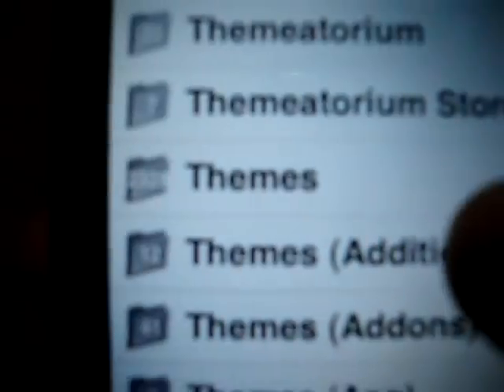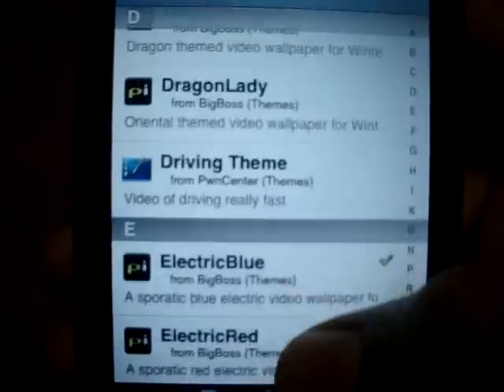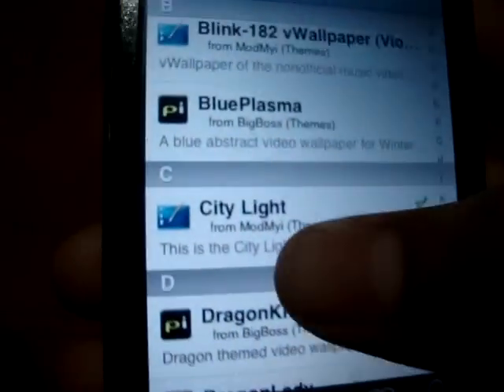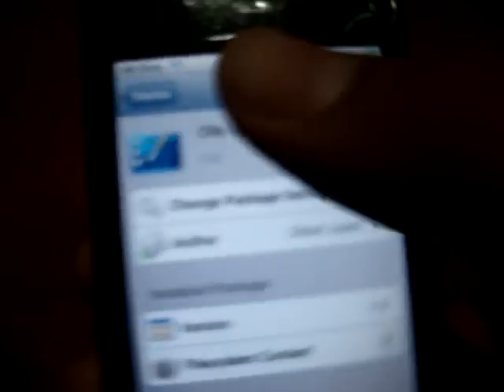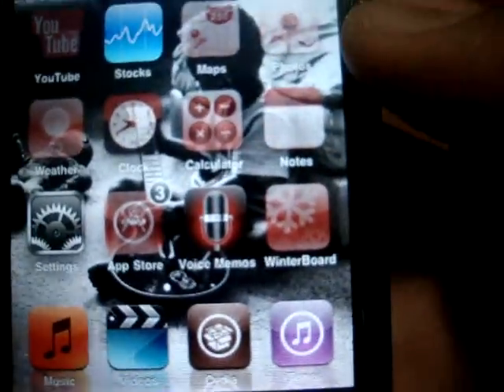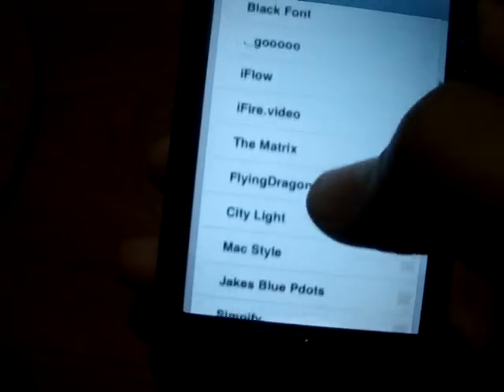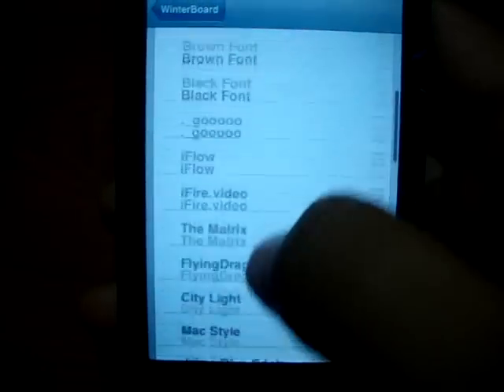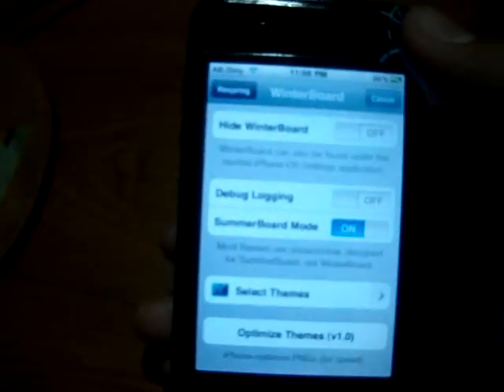How To Get Moving Themes On Ipod Touch or Iphone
how to get moving themes on ipod touch or iphone. Jailbreak required.